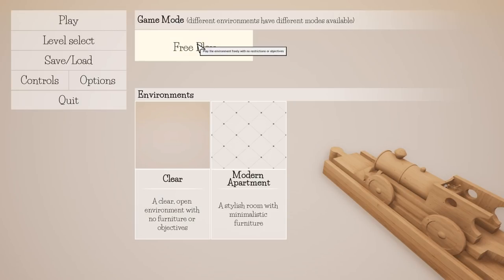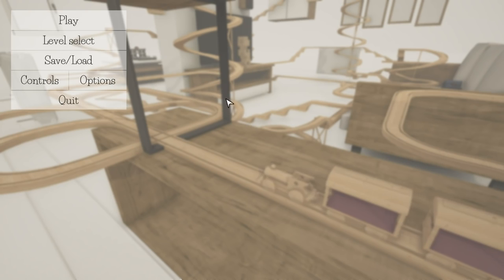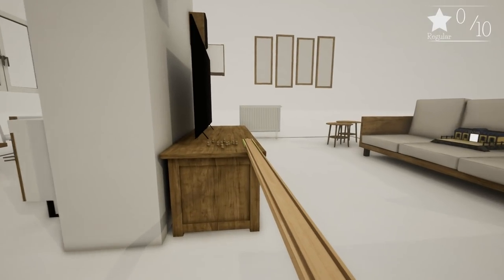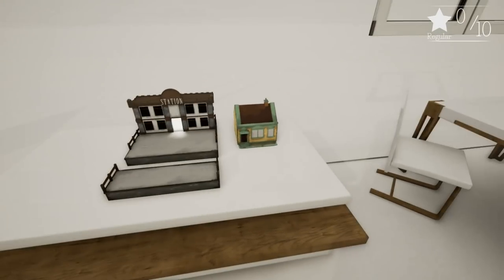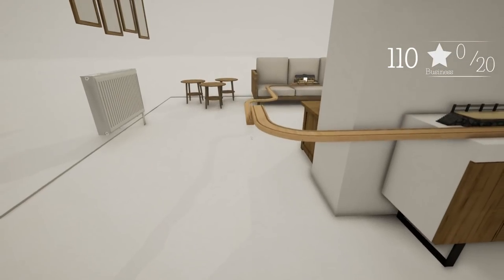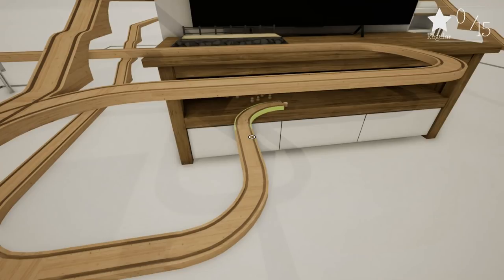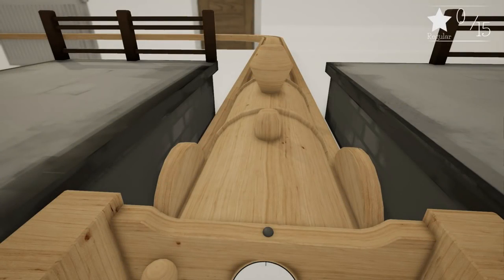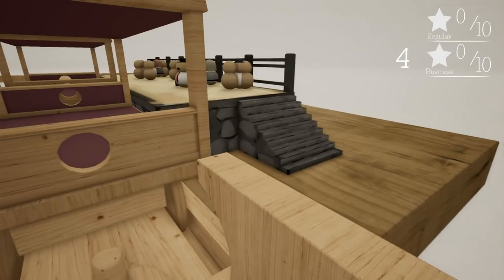Tracks: The Wooden Train Set Game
Tracks: The Train Set Game - Jump aboard the nostalgia-train! Tracks is the ultimate wooden train game. Construct train sets without rules and transport commuting passengers. Build an elaborate railway system and then ride it in first person, from the train cab.